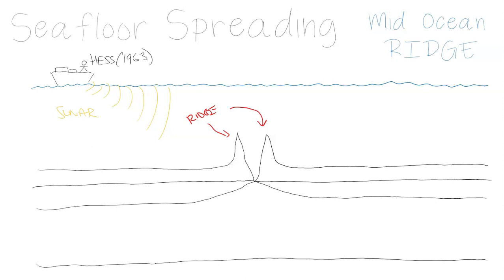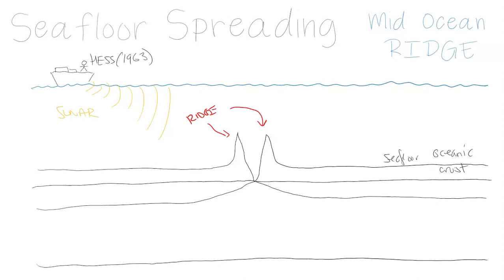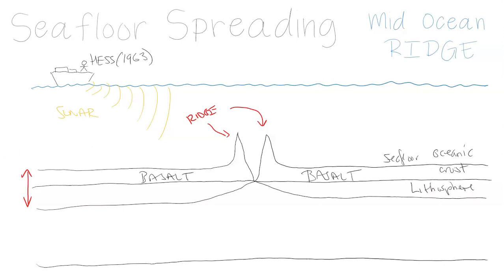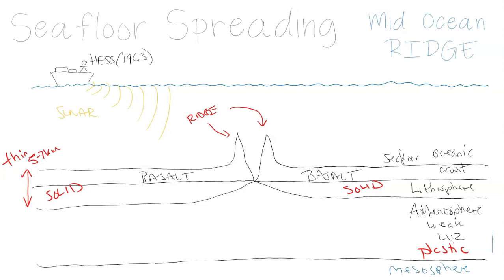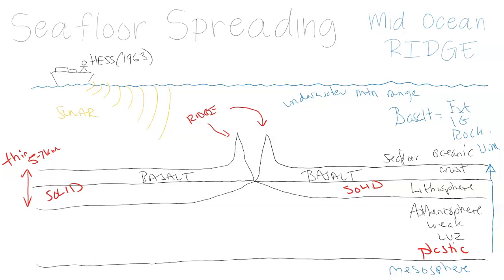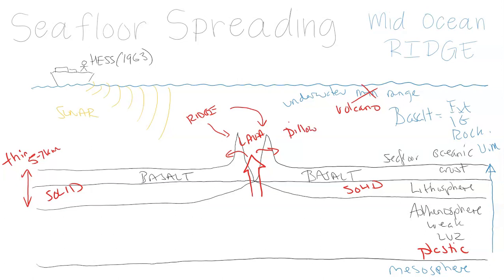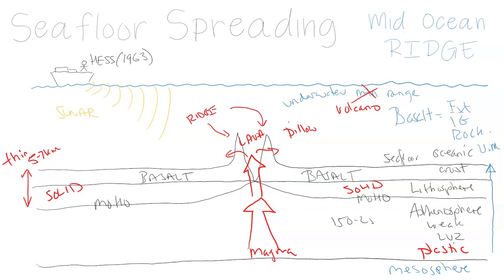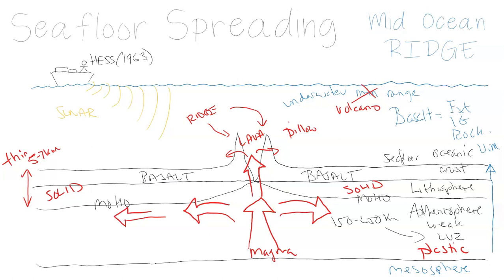Seafloor Spreading - Mid-Ocean RIDGE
Video covering the mechanism of convection currents, magma/lava upwelling, mid-ocean ridge discovery & spreading centers